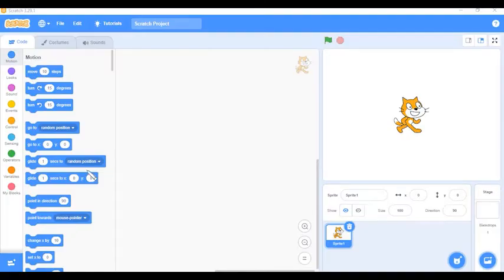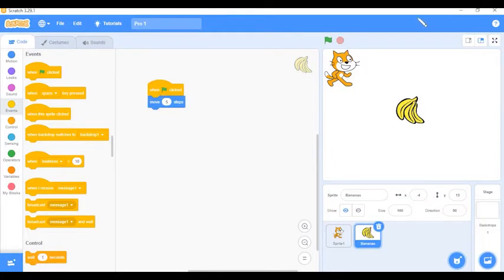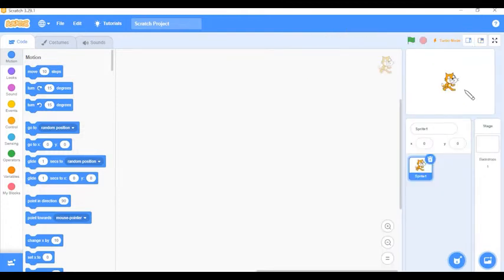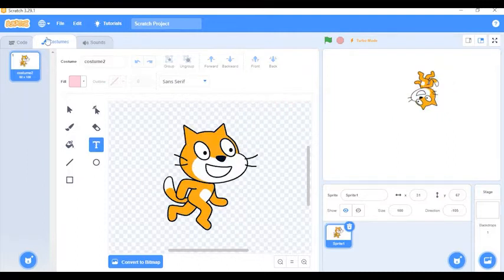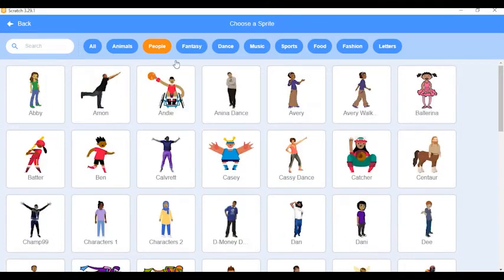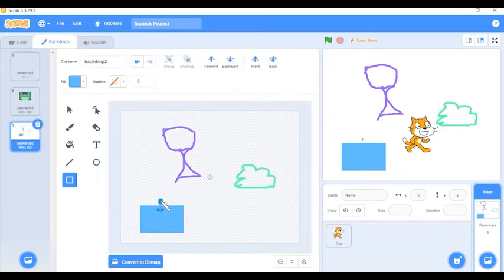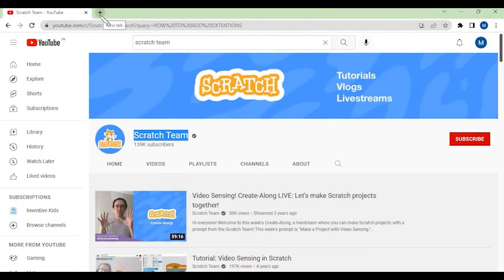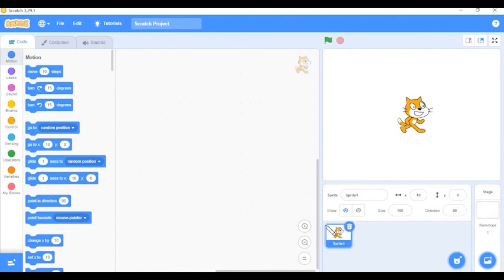Scratch Desktop App, full explanation/how to download scratch/Full tour on scratch.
Hello viewers,
In this video, you will explore the Desktop Version of scrath i had explained
*THE FEATURES OF THE DESTOP APP
*HOW TO IMPLEMENT IT IN YOUR PROJECT
*FULL EXPLANATION